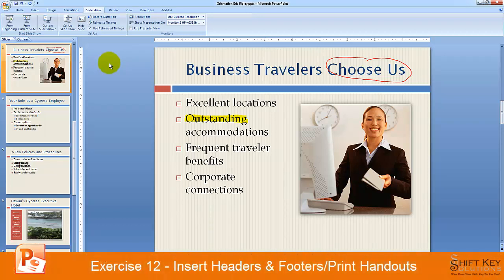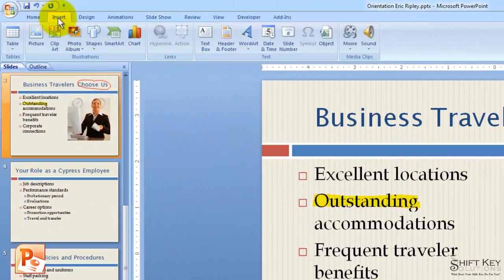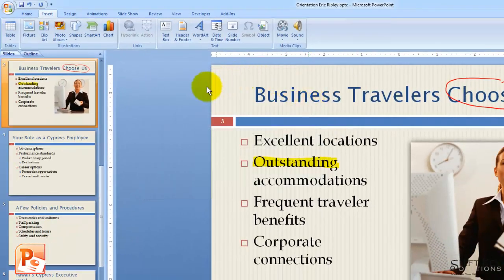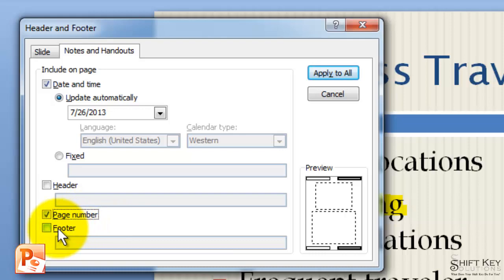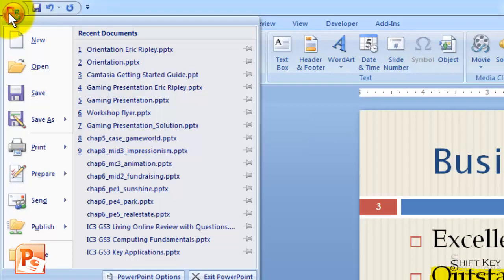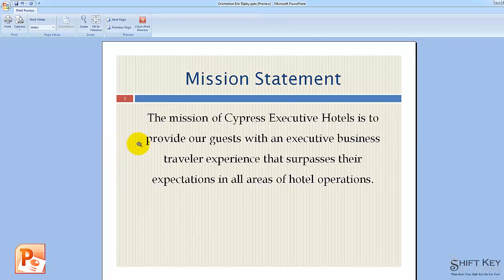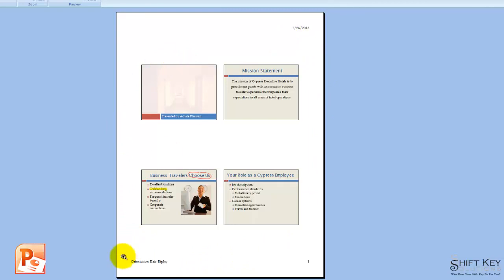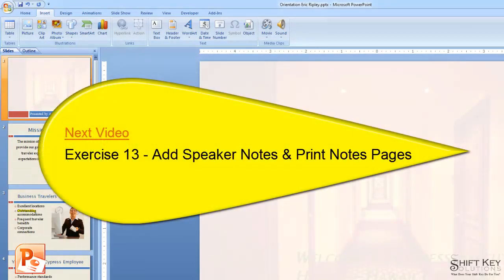PowerPoint 2007, Exercise 12 Insert Headers and Footers Print Handouts